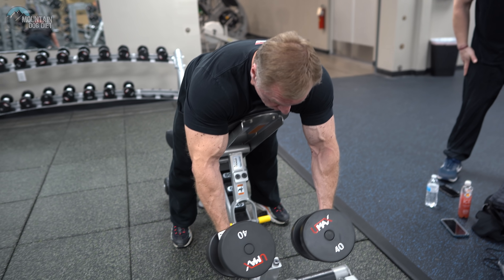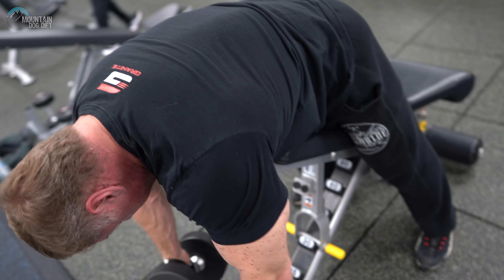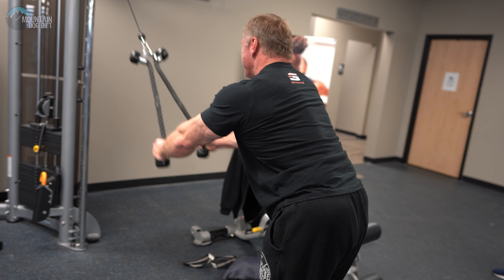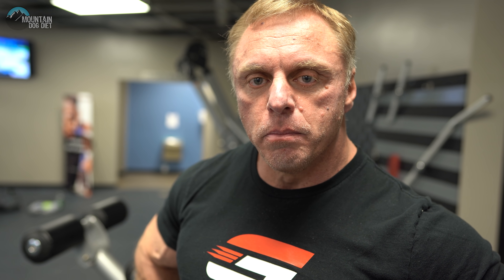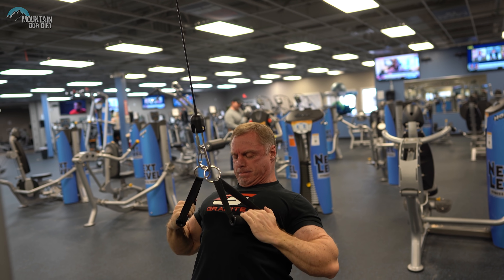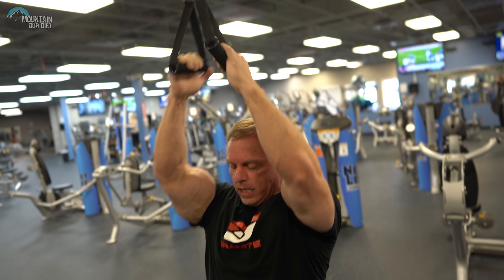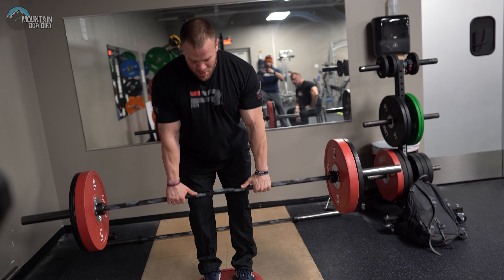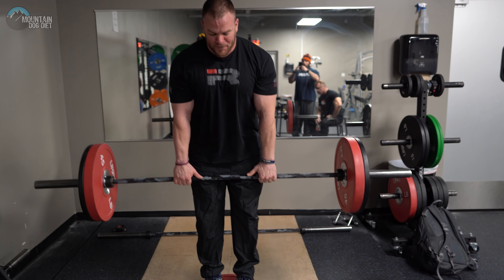200 Rep Back Workout (Trigger Muscle Growth)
Everyone asked for a 200 rep back workout and that's just what we did.  In this video we are going to show you a crazy 200 rep back workout that will totally destroy your back.  If you are looking to get a wider thicker back this is the video for you.  Give this 200 rep back workout a try and let us know if you could handle the burn.  One more thing the pump is unreal.